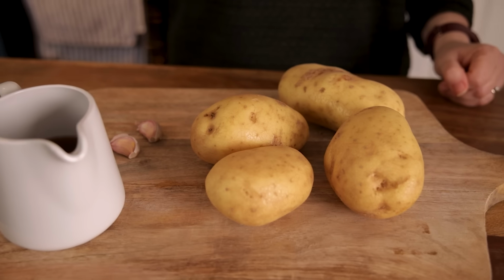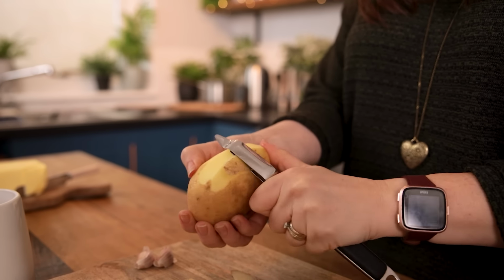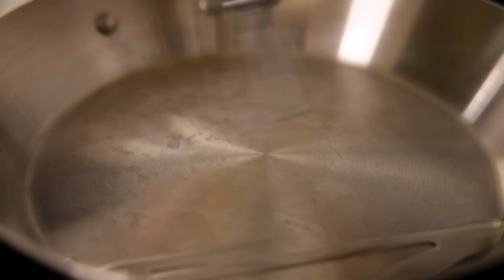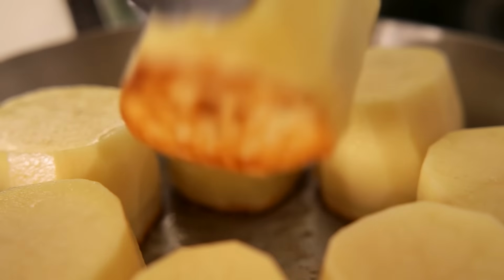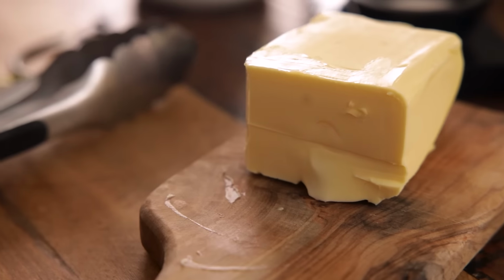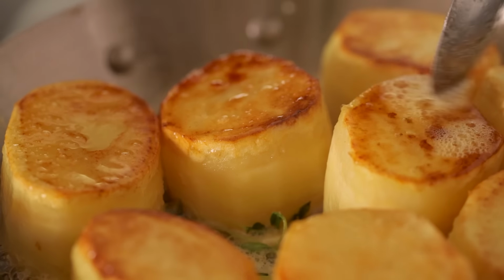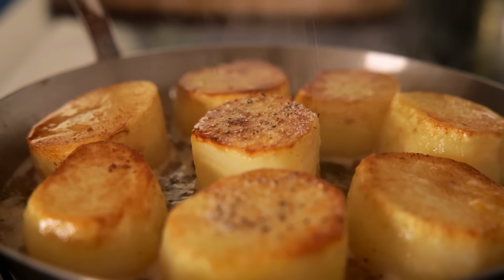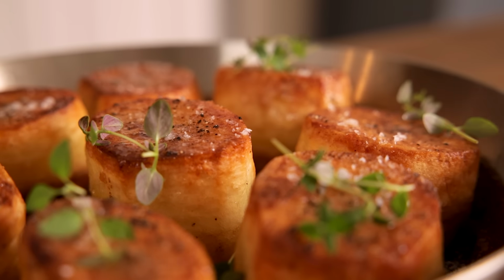My Favourite Way To Cook Potatoes! | Easy Fondant Potatoes Recipe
They really are eyeball-rollingly delicious! Fondant potatoes are something really special, with a fluffy, soft interior, crisp top and a crunchy, slightly chewy base that's packed with flavour from the stock, butter and garlic.

Perfect for that extra special date-night dinner, a family Sunday roast or as a dish that everyone will be fighting over on the Christmas dinner table.
And you know what? I think they're actually simpler to make than regular roasties.

Oven Temp: Preheat the oven to 200C/400F (fan)

Ingredients:
4 large, long potatoes or 8 medium-sized potatoes - , peeled (about 800g/1.75lbs - 900g/2lbs)
2 tbsp vegetable oil
3 tbsp unsalted butter
2 cloves garlic - peeled and sliced in half
2 sprigs of fresh thyme
240 ml (1 cup) hot chicken stock - , use strong stock if you can - I use 2 chicken oxo cubes with 240ml/1cup water.
½ tsp salt
¼ tsp freshly ground black pepper

To Serve:
sprigs of fresh thyme
Maldon salt

Process:
1. Preheat the oven to 200C/400F (fan)

2. Peel the potatoes and slice the ends off, so they’re flat. You want a decent amount of surface area for the flat bits, so be sure to slice off a good amount, so the potatoes are the same width all the way along (not tapering at the ends).

3. Cut the potatoes into 2” tall cylinders (you should get 2 cylinders out of a large, long potato and 1 out of a smaller potato).

4. Heat the oil on the hob (cooker-top) in an oven-proof frying pan on a high heat until hot. Place the potatoes in the pan, flat side down and cook for 5-6 minutes, until golden brown. You may need to move them slightly a couple of times to prevent them from sticking to the bottom of the pan.

5. Turn the potatoes over, reduce the heat to medium-high and cook for a further 5-6 minutes, until golden brown.

6. Add the butter, garlic and thyme and let the butter melt in the pan.

7. Stir the garlic and thyme with the butter to infuse the flavours for a minute, then baste the potatoes with the butter.

8. Remove the garlic (or it will may burn) and pour the chicken stock around the potatoes. Pour it in slowly and carefully as it will bubble and may splash.

9. Sprinkle the potatoes with the salt and pepper and place in the oven to cook for 35 minutes.
Check the potatoes are tender (insert a sharp knife into one of the potatoes – it should slide in easily). If they’re not yet tender, place back in the oven for a further 5-10 minutes. Top up with a splash of hot stock if the pan starts to look too dry. There should only be a tiny amount of stock left at the end of cooking – giving the base of the potatoes a slight stickiness.

10. Once tender, serve topped with sprigs of fresh thyme and a sprinkling of Maldon salt..

Extra Tips:
Type of potatoes to use:
I use Maris Pipers - which are a floury potato. This ensures the potatoes have a lovely fluffy interior that absorb lots of flavour. King Edward, Rooster and Russet also work great.

Can I make them ahead?
You can partly make them ahead. Fry the potatoes on both sides, add the butter, garlic and thyme and baste them, then cool, cover and refrigerate for up to a day. On the day, remove from the fridge, remove the garlic, add the stock, salt and pepper and roast in the oven as per the recipe.